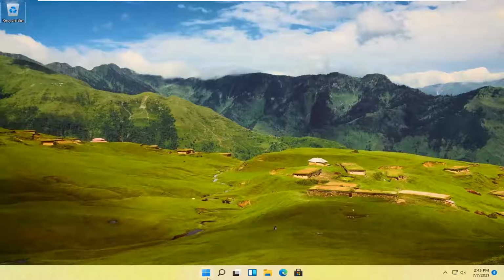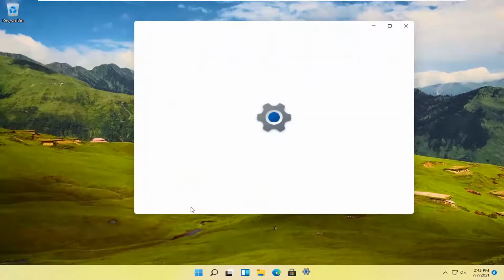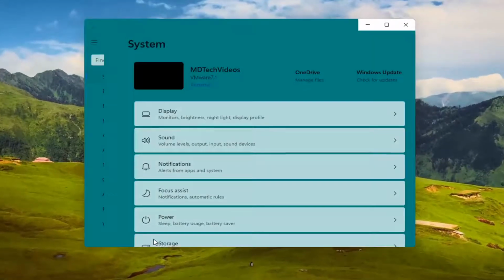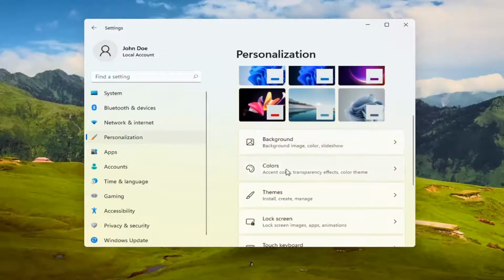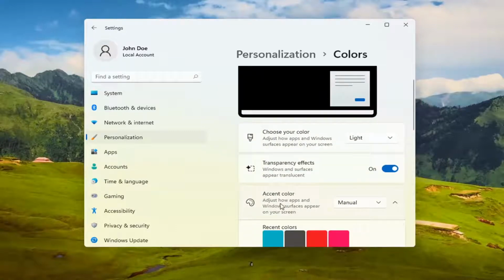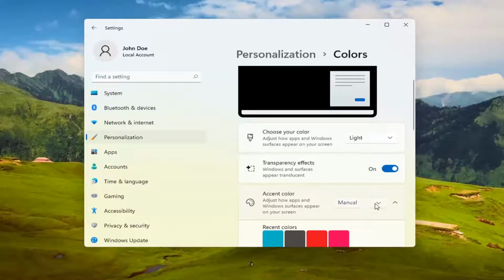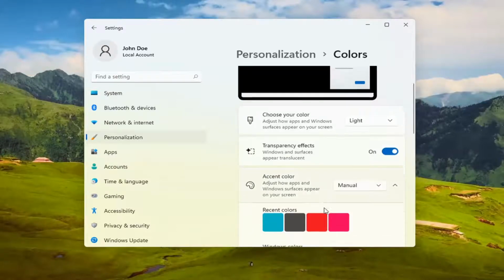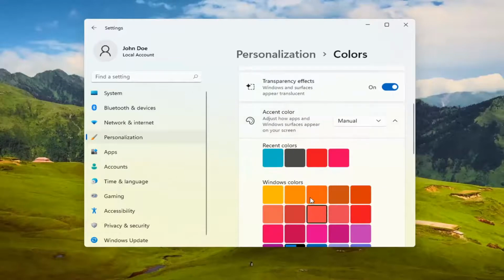Change Accent Color In Windows 11 [Tutorial]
In this guide, you’ll learn the steps to choose a custom accent color on Windows 11, and how to set a custom color when setting a solid color desktop background.

Personalize the color of the Start button, Taskbar, and action center on your desktop by setting the Windows color to Dark or Custom. The Dark mode has a darker set of colors and is designed to work well in a low-lit environment. The Custom mode gives you more options somewhere in between light and dark. You can choose an accent color or have Windows select one (the accent color will provide a contrast with or match your wallpaper and Windows color). You can also show an accent color for window title bars (the horizontal bar at the top of a window) and borders. Play around with the colors and modes to see which ones work best for you.

However, if you're selecting an accent color for your desktop, you'll probably notice that the "Start, taskbar, and action center" is grayed out, so you can't use it. If this happens in your setup, it's not a bug. It's an expected behavior on Windows 11 if you're currently using the Light mode, and you can resolve this issue by making modifications to the personalization settings.

Issues addressed in this tutorial:
change accent color windows 11
change color windows 11
change color windows 11 taskbar
windows 11 background color change